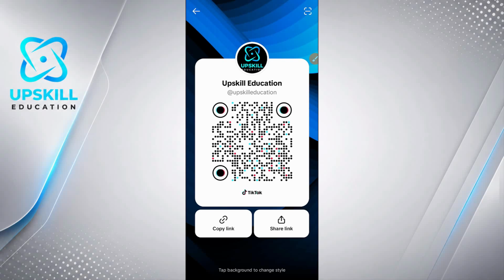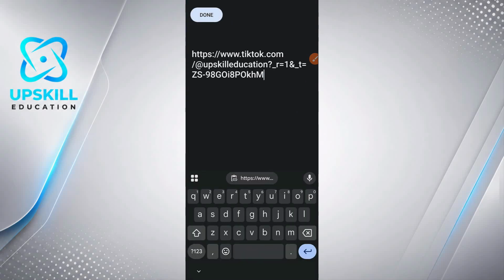Want More Followers? Share Your TikTok Account Like This!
Learn how to share your TikTok account or profile in this full step-by-step guide. You can copy your TikTok profile link and send it to friends through WhatsApp, Messenger, text messages, or other apps.

What you'll learn:
Share your TikTok profile
Copy your TikTok account link
Send your TikTok profile to friends
Share your account through other apps
Find your TikTok QR code
Make your TikTok profile easier to find

Timestamps

00:00 Intro
00:20 Open TikTok
00:50 Go to your Profile
01:20 Tap Share Profile
01:50 Copy your profile link
02:20 Share your account
02:50 Outro

▶️ How To Share Your TikTok Profile Link
▶️ How To Create A New TikTok Account
▶️ How To Change Your TikTok Profile Picture